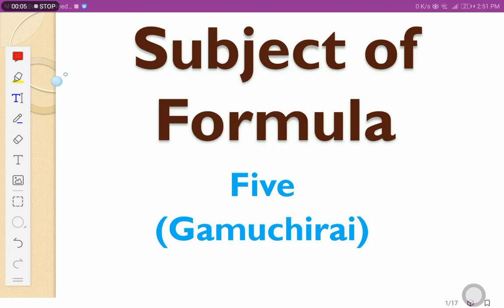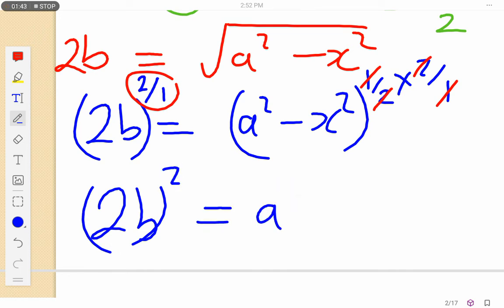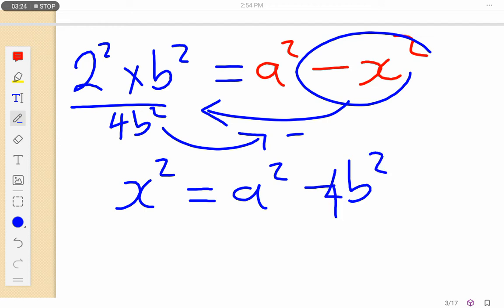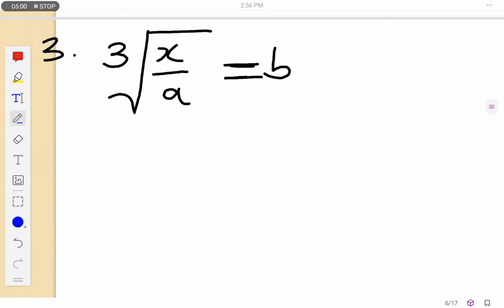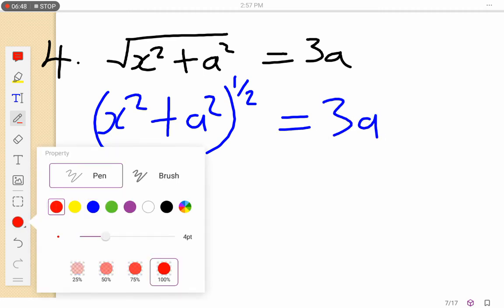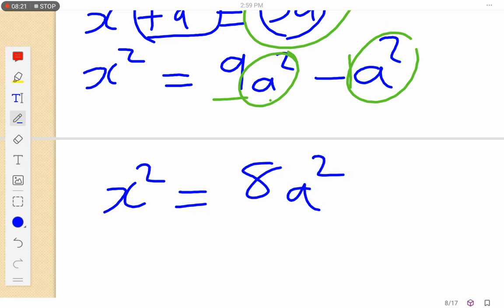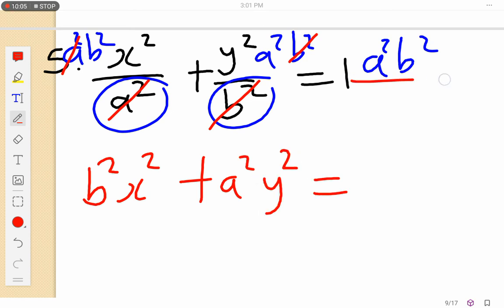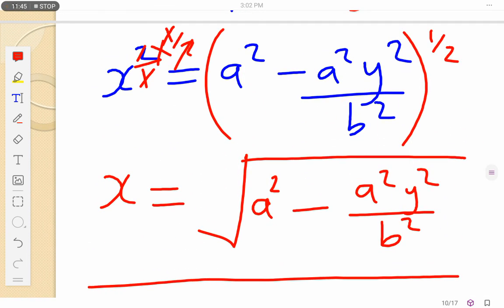Subject of Formula - Five | Making x the subject from complicated square root equations.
In this video, you will learn how to make x the subject of formula from complicated square root problems.